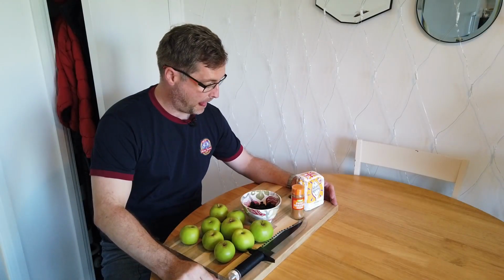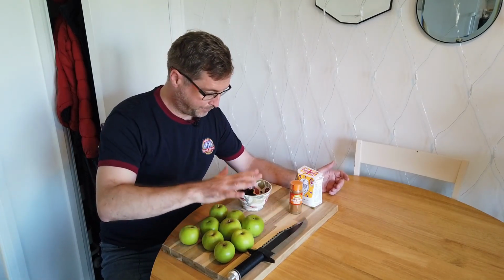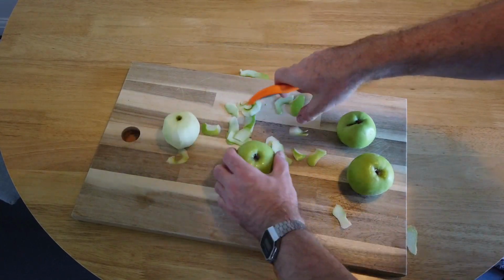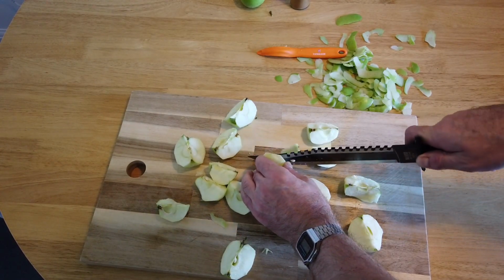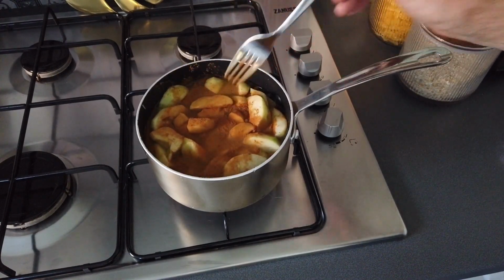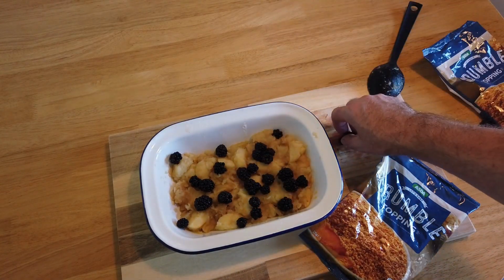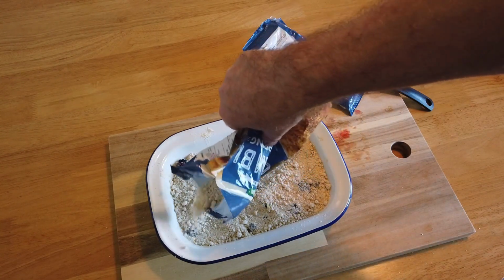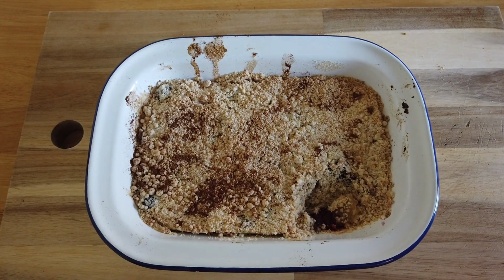How Not To Make Apple & Blackberry Crumble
just a quick video bit of a laugh nothing serious

before anyone says i don't do blah blah the right way